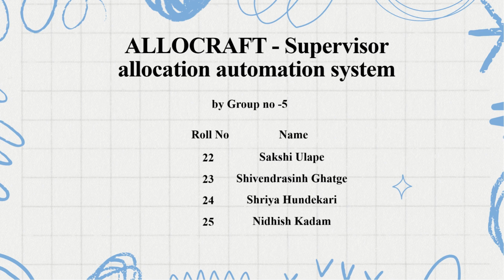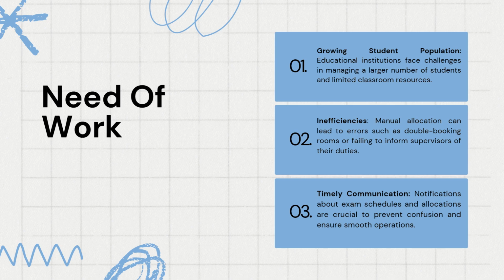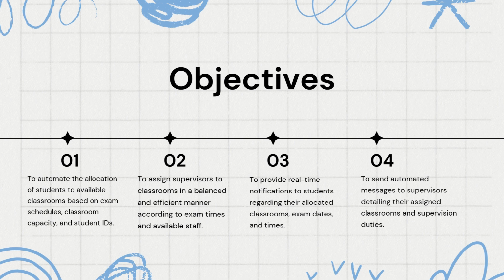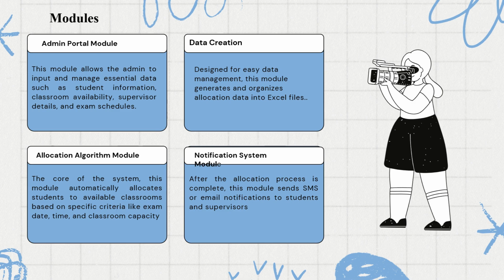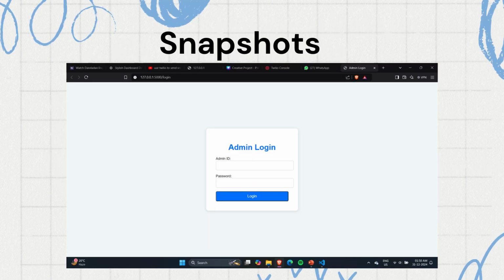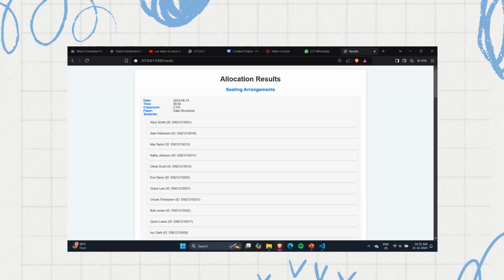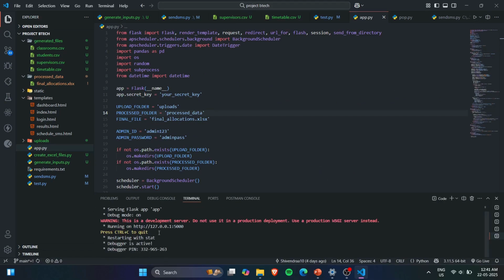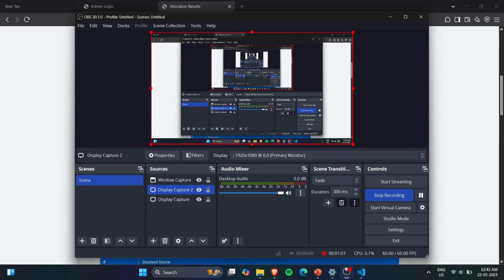Allocraft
Sakshi Ulape,
Shivendrasinh Ghatge,
Shriya Hundekari,
Nidhish Kadam -

under the guidance of Prof. S. S. Kokate